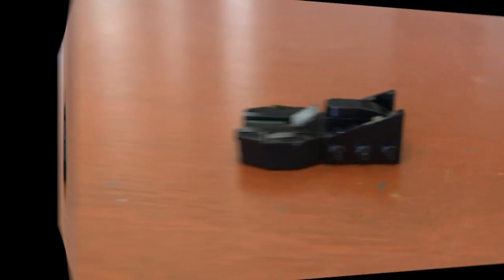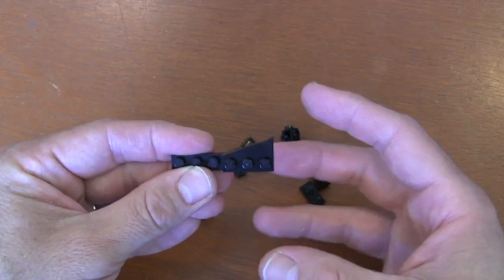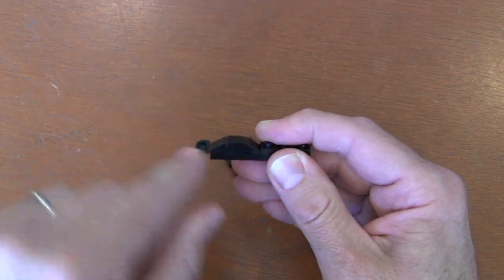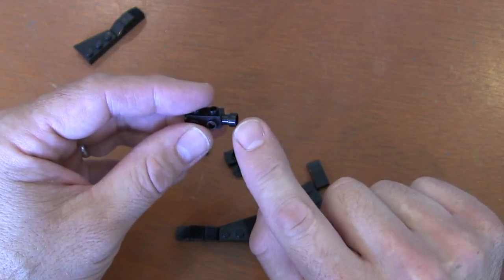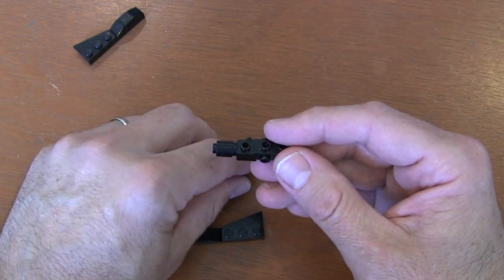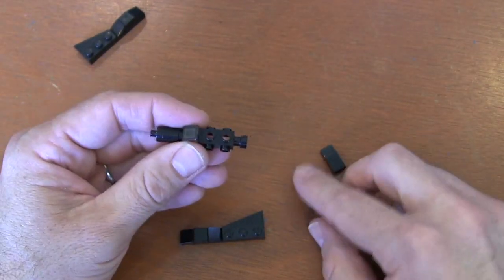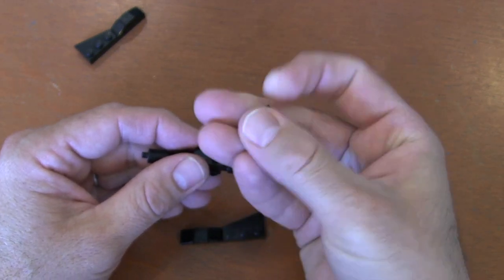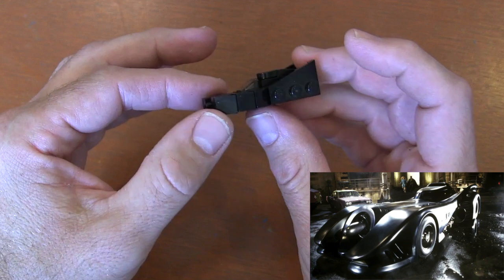How To Build A Mini LEGO Batmobile (Michael Keaton/Tim Burt) with 20 LEGO Pieces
Instructions to build a LEGO mini Batmobile. A great tutorial for LEGO Batman fans who want to build Batman Vehicles from the 1989 Batman Movie Starring Micheal Keaton and Directed by Tim Burton
Pieces Below
1X6 Plate (3666) - Black - 2
1X2X2/3 Brick Side Studs (4595) - Black - 1
3X2 Wedge Plate Right (43722) - Black - 1
3X2 Wedge Plate Left (43723) - Black - 1
Headlight Brick (4070) - Black - 1
1X1 Round Brick (3062b) - Black - 1
1X1 Round Tile Bar & Pin Holder (20482) - Black - 1
2X1X2/3 Curved Slope (11477) - Black - 1
30 1X1X2/3 Slope (54200) - Translucent Black - 1
30 1X1X2/3 Slope (54200) - Black - 4
1X2 Plate (3023) - Black - 1
1X1 Plate (3024) - Black - 2
1X1 Tile (3070b) - Black - 2
1X1 Tile Half Circle Extended (24246) - Black - 1